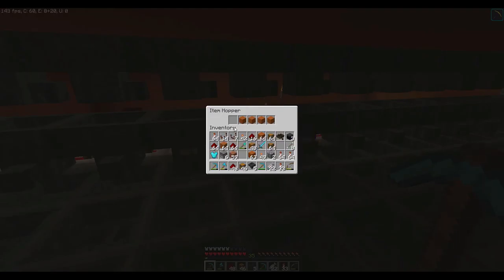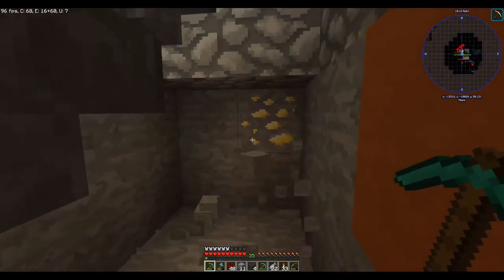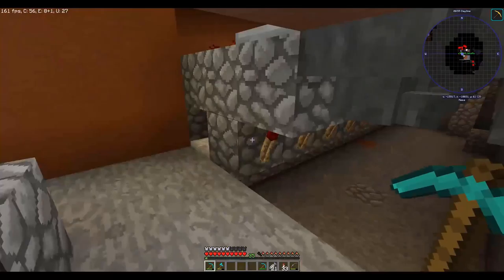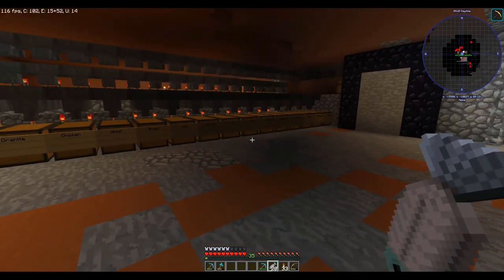Dusty plays ACO building an item sorter for Jake part 3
The third and final episode in which Jake and I configure the sorter for the items he needs to store in his base.